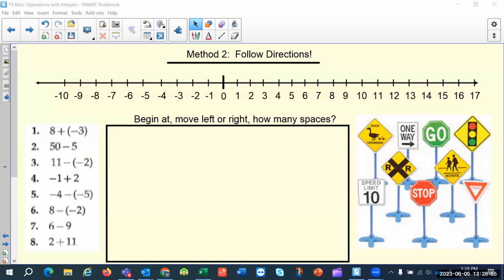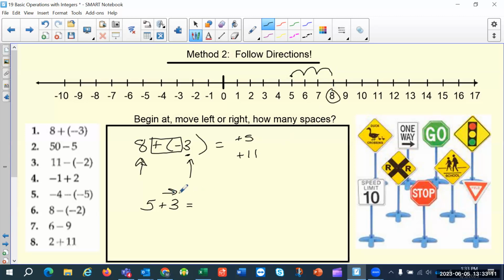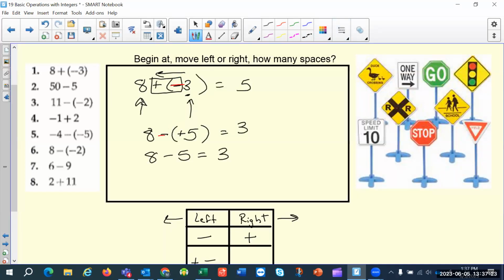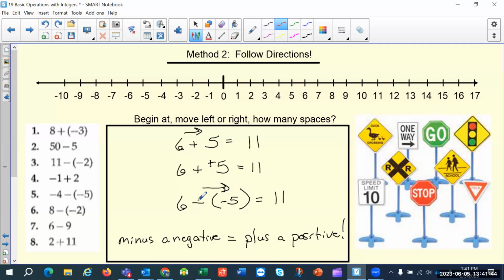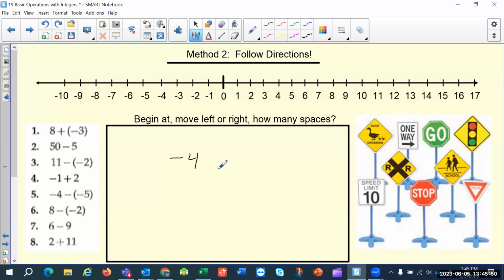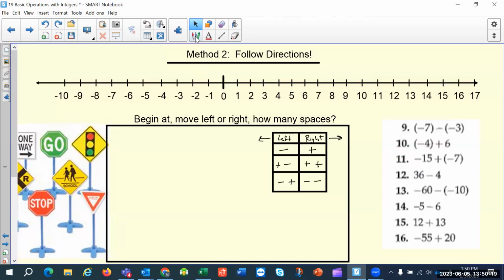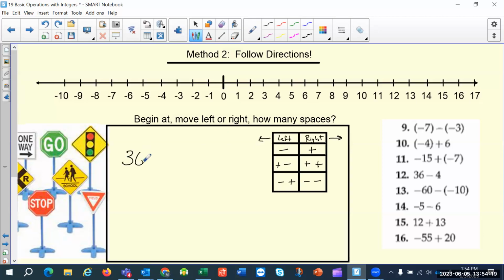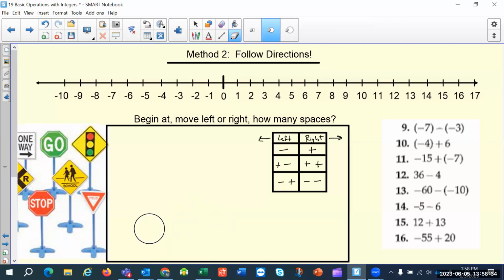Adding and Subtracting Integers - Method 2: Follow the Signs